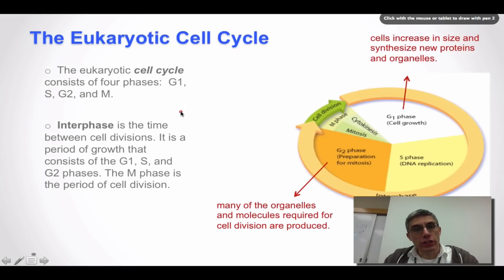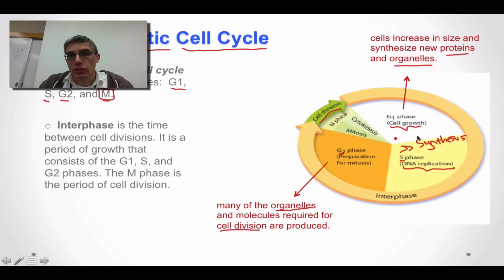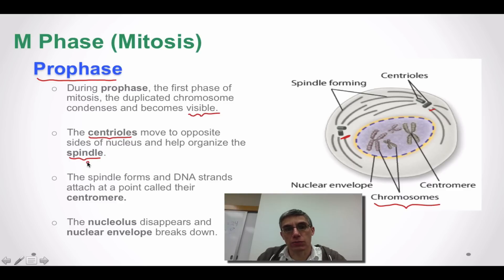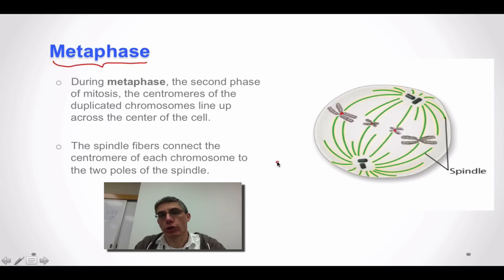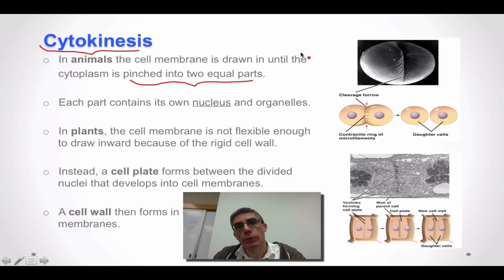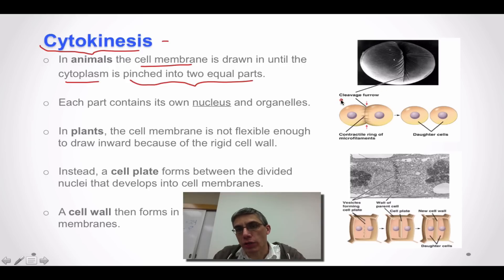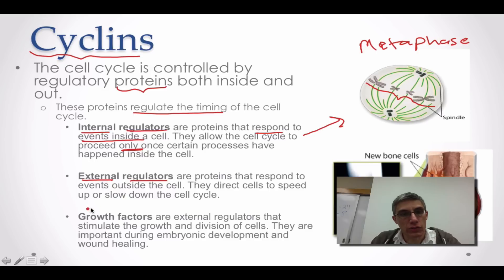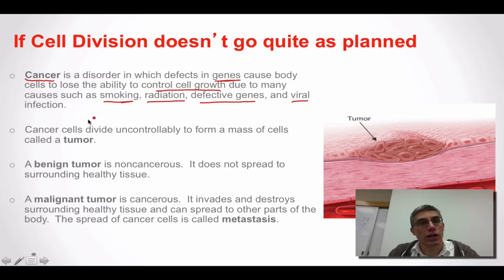Section 10.2 Part 2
This screencast will introduce the M phase of the cell cycle and discuss all 4 phases of mitosis and explain how cytokinesis occurs.  Also, it will discuss how the cell cycle is controlled and aspects of what happens if this control does not work properly.